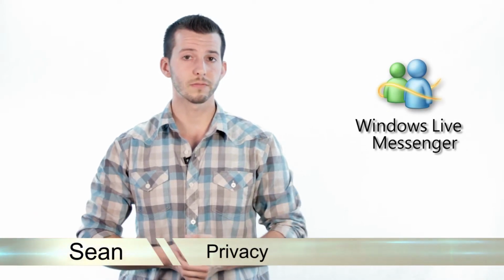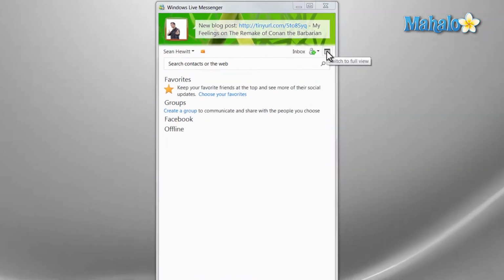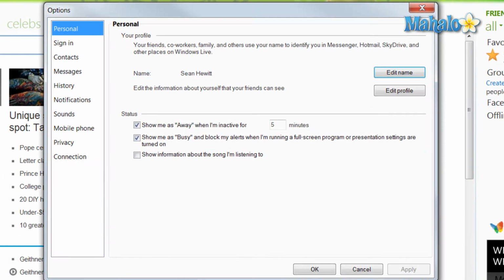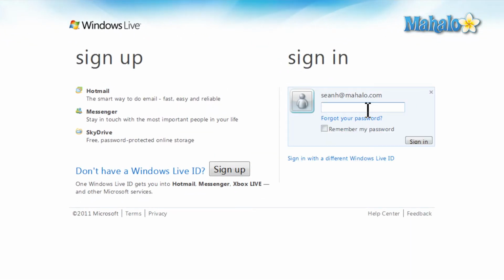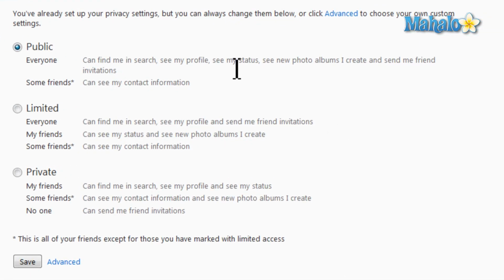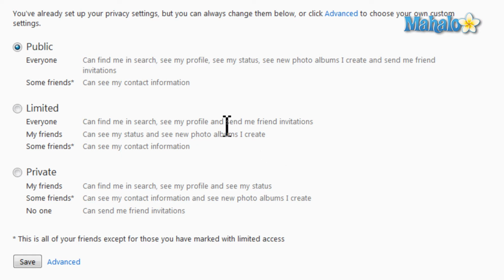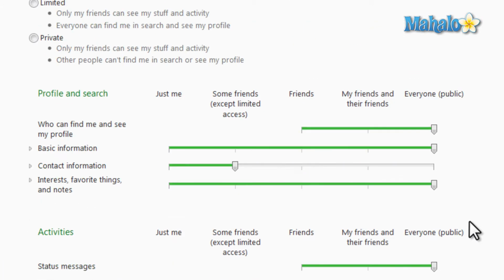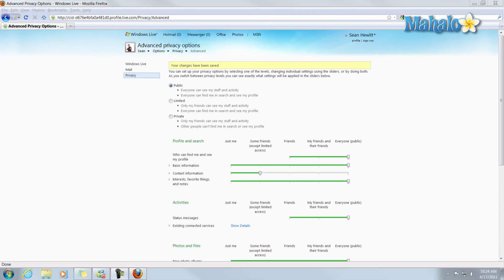Windows Live Messenger - Privacy Settings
In this video, Mahalo expert Sean Hewitt explains how you can change your Privacy settings in Windows Live Messenger.

One of the settings you can change in Windows Live Messenger is your Privacy, which controls who can find you online. It determines whether or not all of your information is public. It also allows you to relegate your information to only being seen by friends and family if you choose.

To change your Privacy Settings, click on the box in the upper right corner to Switch to Full View.

Once in full view, click on your name, then navigate down to More options at the bottom of the drop down menu.

This brings up a dialogue box called Options. Click on Privacy in the left side bar. From this menu, click on Edit settings on the right.

Sign in to Windows Live by entering your password in the given field. You will then be granted access to the control page where you can set your Privacy options.

In the video tutorial, Sean's levels are set to Public, but you also have the option to change your privacy to Limited or Private. You can read what each privacy level specifies in the descriptions next to them.

* In Public, everyone can see your profile and everyone can find you in search.
* In Limited, everyone can see your profile and send you new invitations, but only your friends can see your photos and any new albums you create.
* In Private, only your friends can find you and contact you.

If you wish to customize any of these settings, click on Advanced at the bottom of the page. This is where you can control how all of your privacy settings to behave. When you're finished, click Save at the bottom.